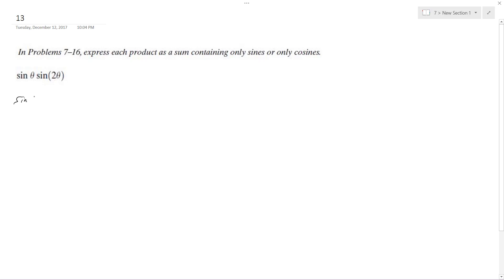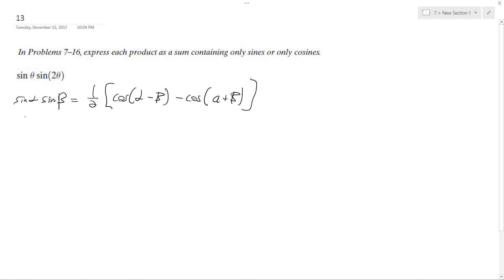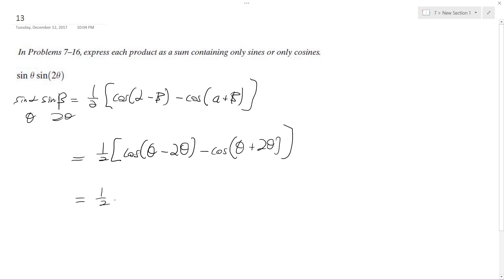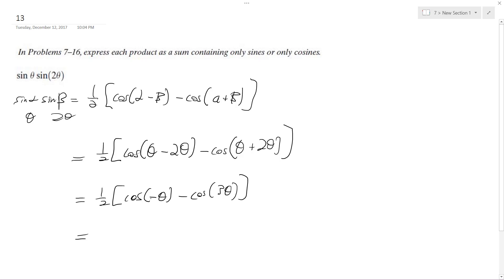sin(x)sin(2x) express the product as a sum